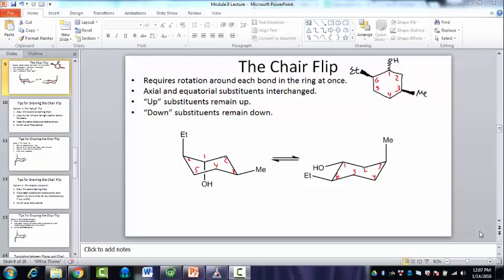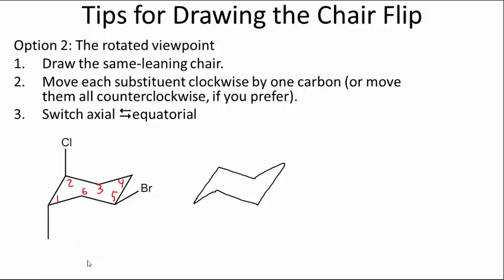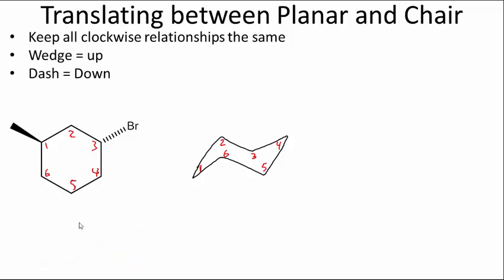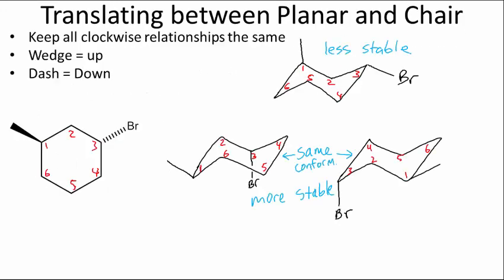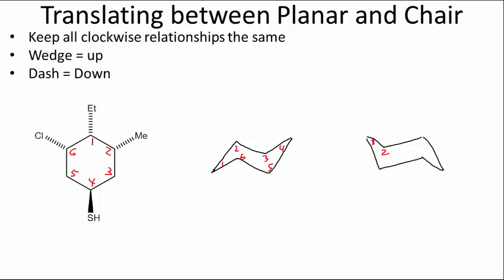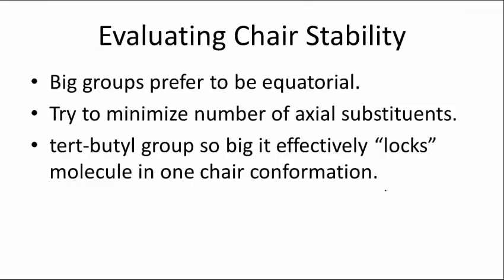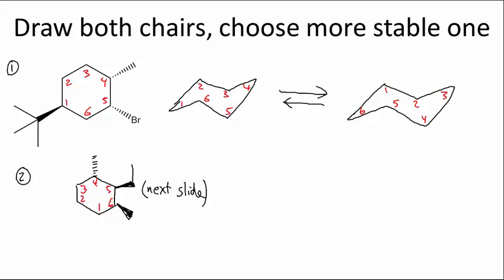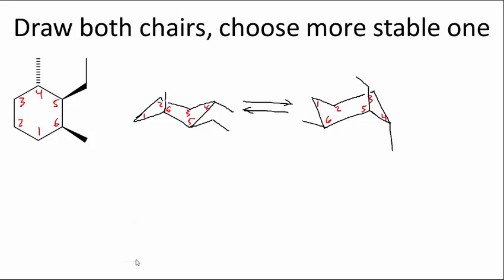Module 9 Lecture Part 4